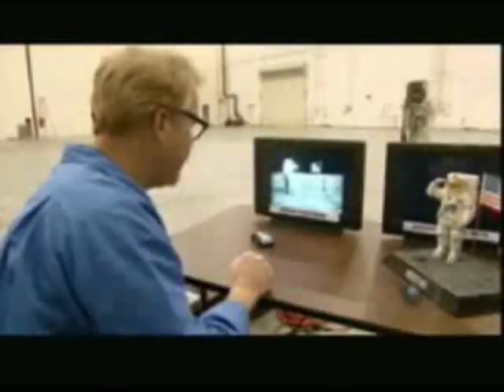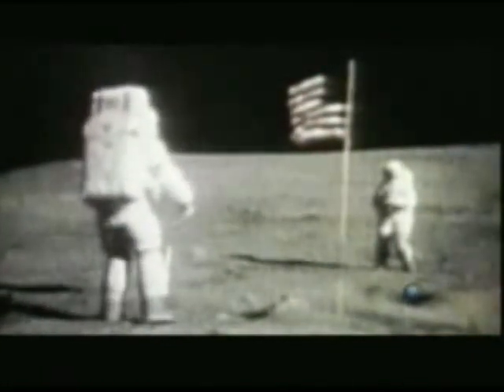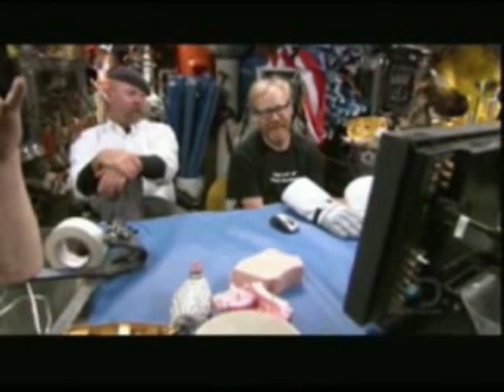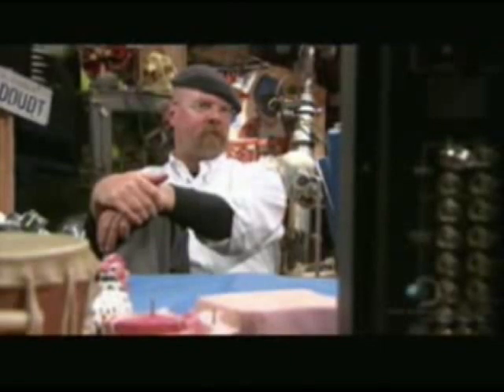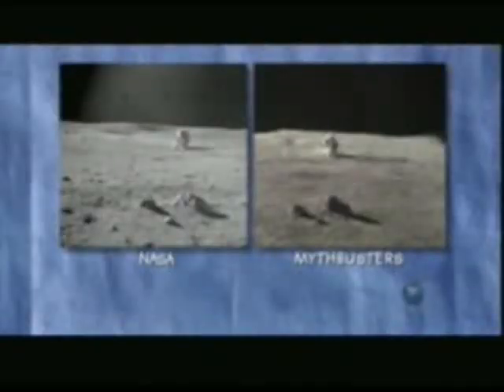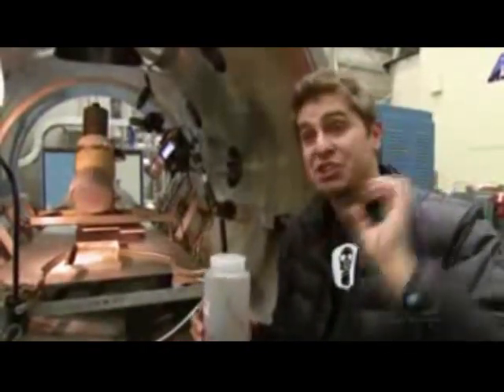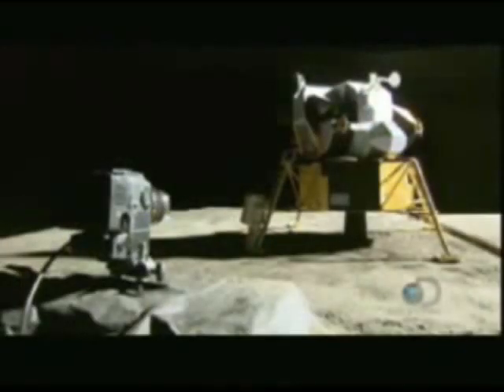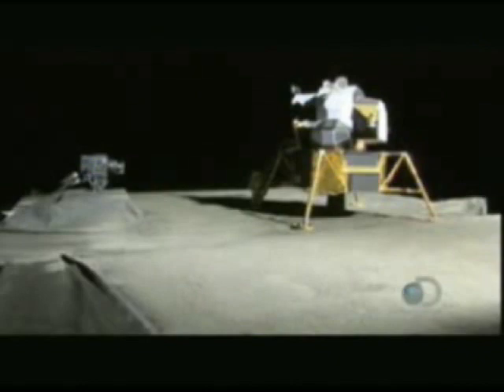moon hoax youtube